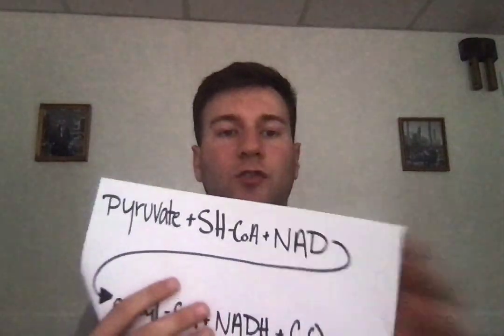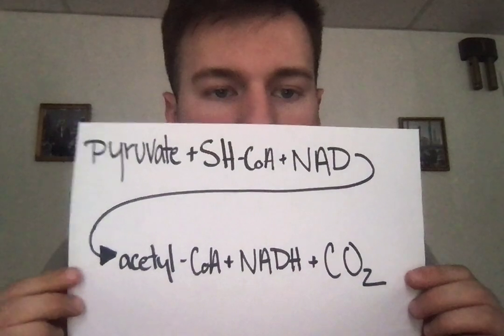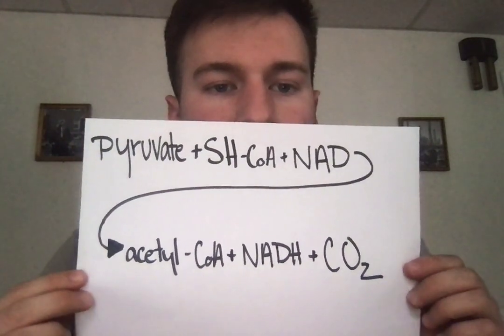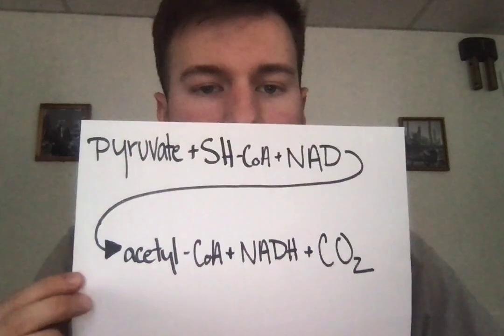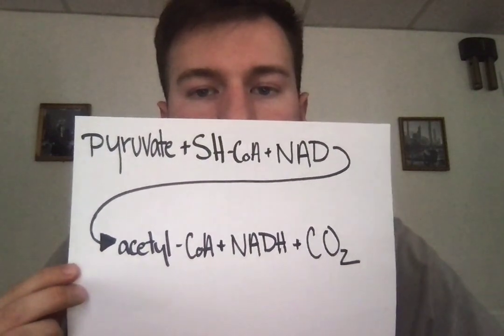Advanced Concept Presentation 4